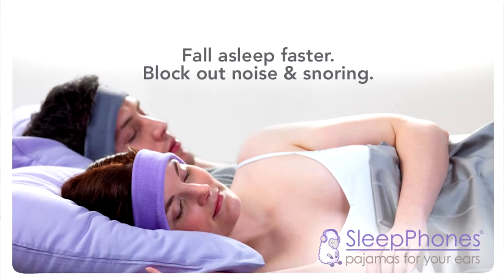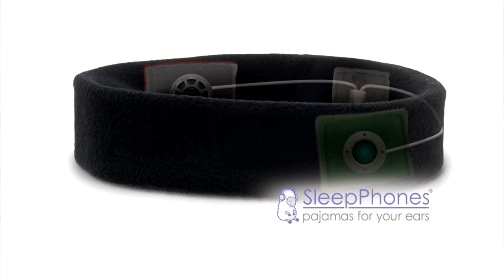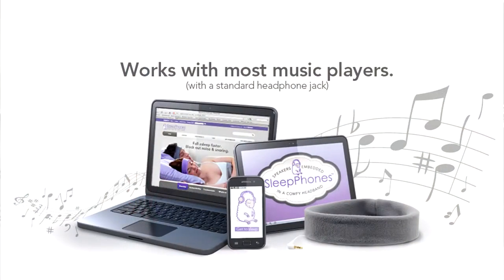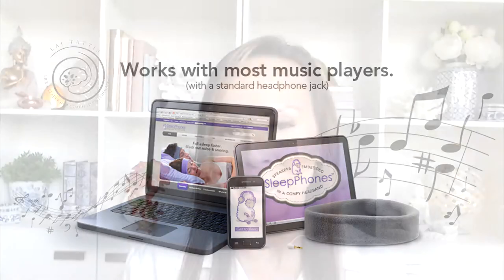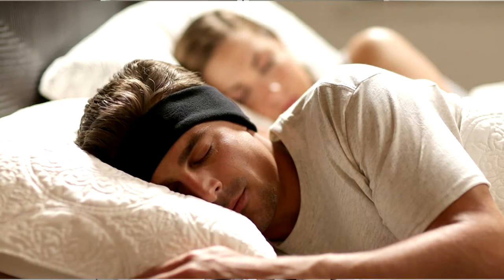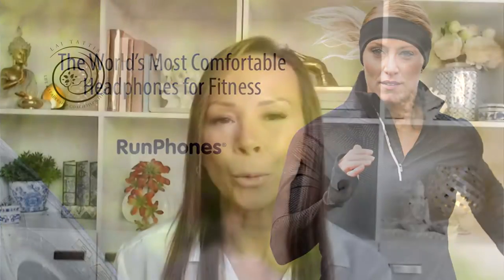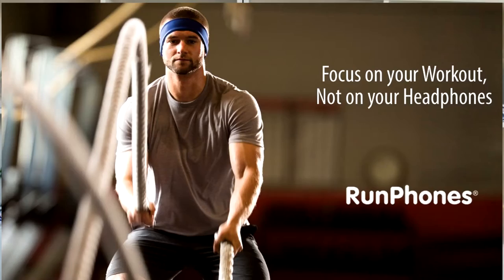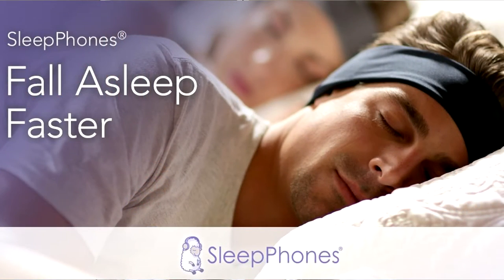Get The Best Sleep Of Your Life With SleepPhones® - Perfect For Hypnosis And Meditation!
Get the best sleep of your life with SleepPhones®; these are perfect for hypnosis and meditation.

🎧 SleepPhones® for better sleep, great for hypnosis and meditation.

Now can you enjoy your favourite tracks while listening to hypnosis and meditation while getting some quality sleep?

I have partnered up with SleepPhones® who offer the best solution for listening to guided meditations and hypnosis, whilst experiencing unparalleled comfort.

It's not just a headband - it is made of soft SheepCloud™ fabric that you can wear while sleeping on your side without earbuds in your ears! The speakers are thin and flat so they don't hurt when laying down or putting pressure on them from leaning against something like pillows.

They connect via Bluetooth device or plugging into any 3-5mm jack.

I have personally tried these SleepPhones® and they are the most comfortable set of earphones for sleeping particularly since I am a side sleeper.

By ordering through this link, you will also support Lai's work